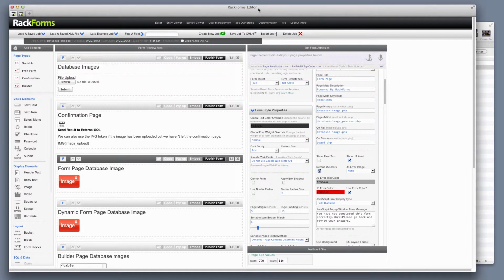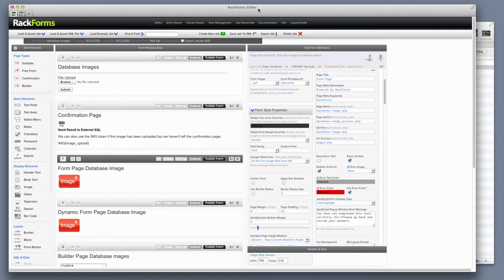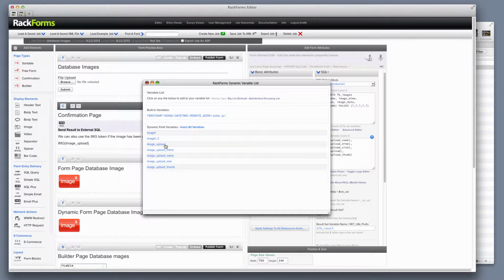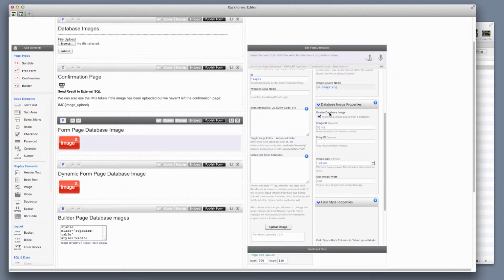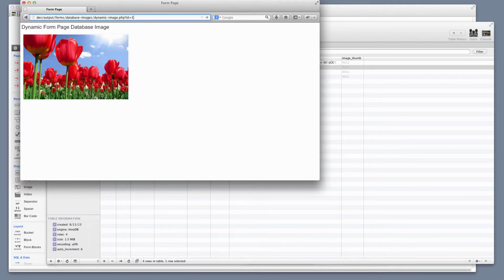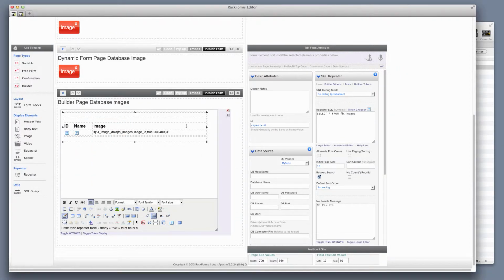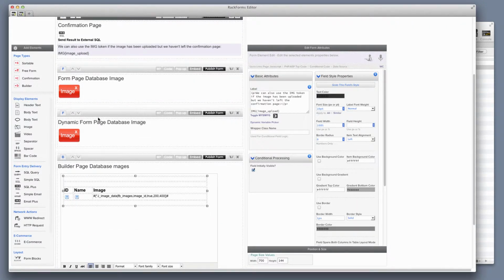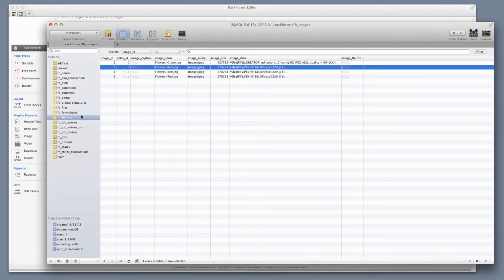Displaying Database Images in RackForms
In this video we'll take a look at the various ways we can display image data in RackForms.